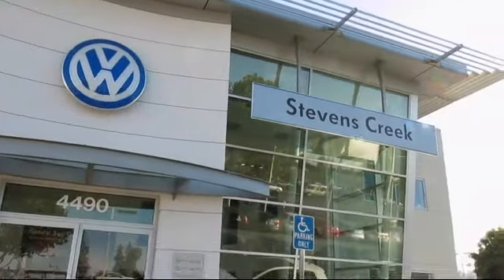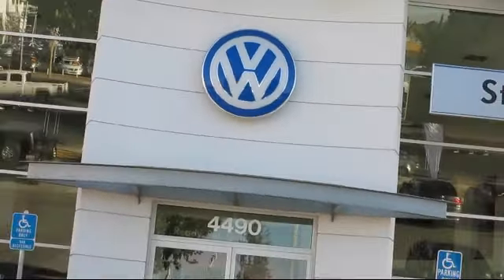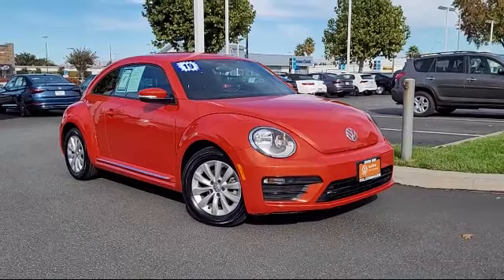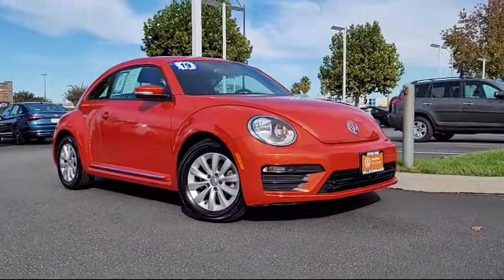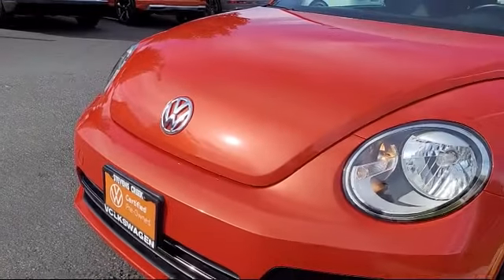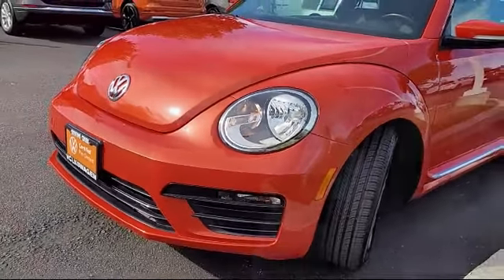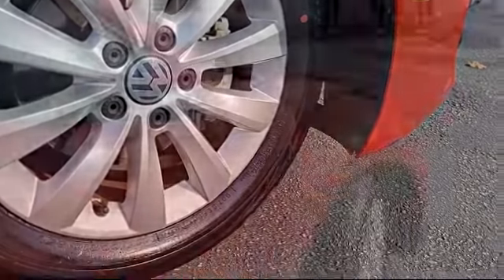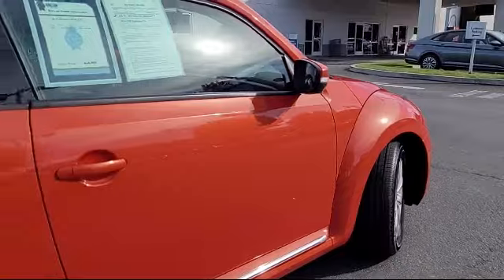2019 Volkswagen Beetle 2.0T S Hatchback San Jose Sunnyvale Hayward Redwood City Cupertino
2019 Volkswagen Beetle 2.0T S Hatchback Stock Number: CP11890 Vin:3VWFD7ATXKM708012.

4490 Stevens Creek Blvd.